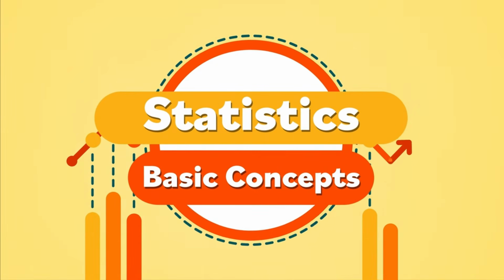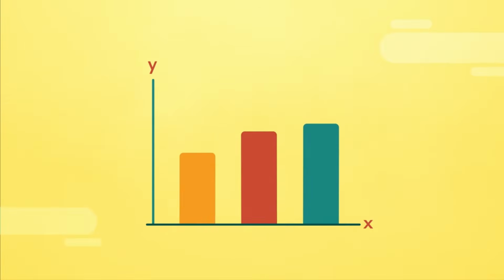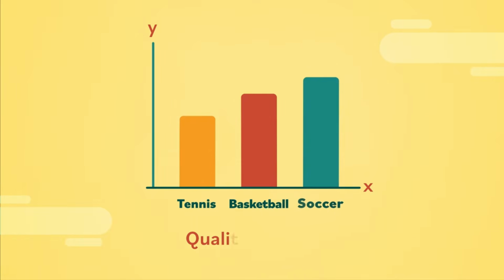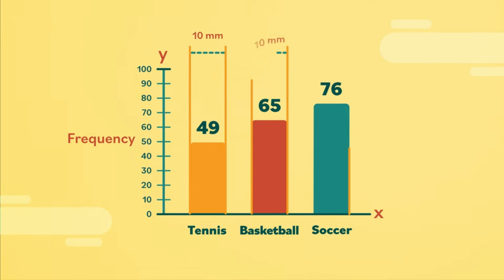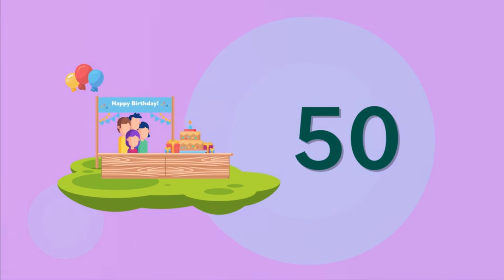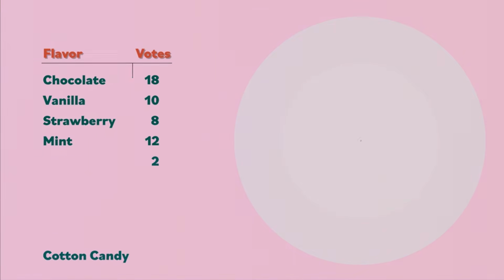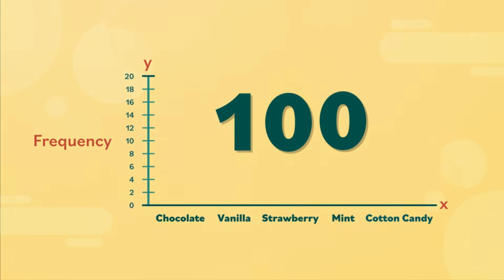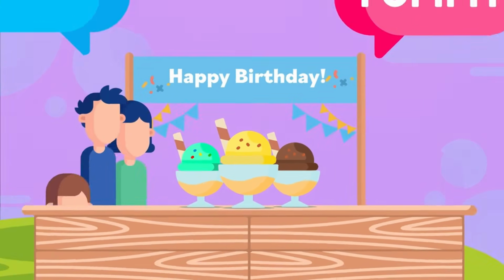What Is a Bar Chart? How to Read and Create One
Learn what a bar chart is, how to read a bar graph, and how to create one step by step. This beginner statistics lesson explains bar charts, the x-axis and y-axis, frequency, categories, and how to choose the right scale.

A bar chart, sometimes called a bar graph, is a simple way to compare different categories of information using bars or columns.

In this beginner-friendly statistics lesson, you'll learn how bar charts work and how to create one step by step.

You'll learn how to:
Understand the x-axis and y-axis
Compare categories using bars
Understand frequency
Organize data before creating a chart
Choose suitable increments for the y-axis
Keep bar widths and spacing consistent
Interpret a completed bar chart

Using a simple ice cream preference example, we show how data from 50 people can be organized and turned into an easy-to-read bar chart.

Timestamp🕒
00:00 Statistics Basics: Bar Charts
00:07 What Is a Bar Chart?
00:28 Understanding the X-Axis
00:43 Understanding the Y-Axis
00:55 Reading a Bar Chart
01:03 Bar Chart Rules
01:11 Bar Chart Example
01:28 Organising the Data
01:42 Creating the Bar Graph
01:51 Choosing the Y-Axis Scale
02:03 Choosing the Right Increments
02:16 Interpreting the Bar Chart
02:28 Learn More About Statistics